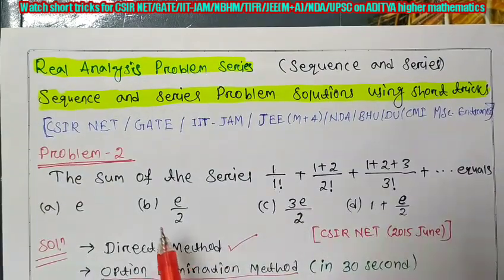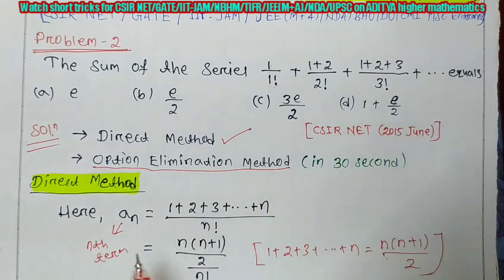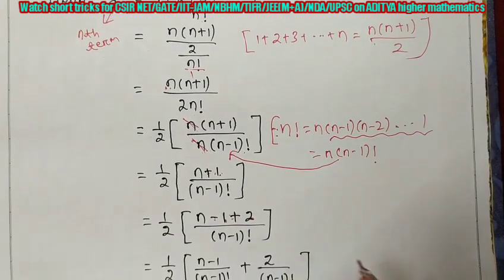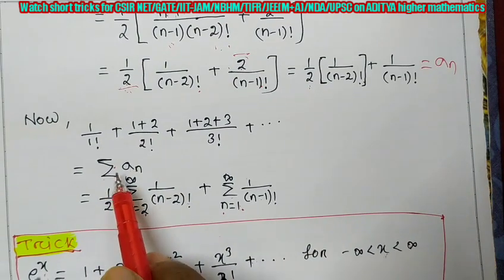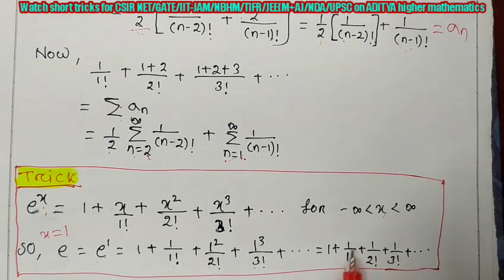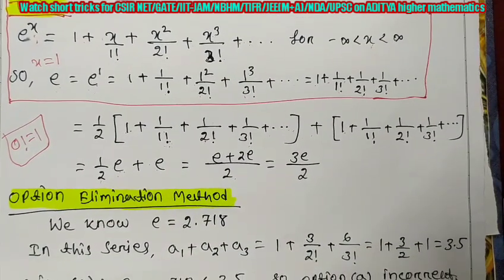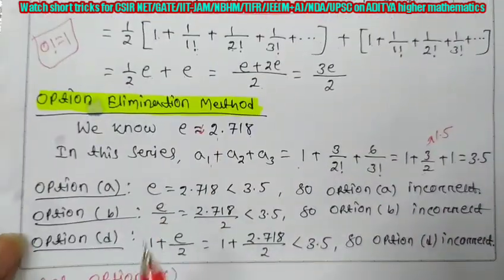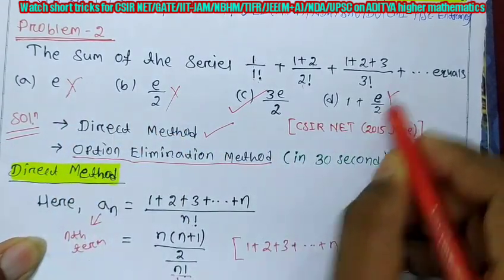Sum of infinite series (PART-2) || CSIR NET real analysis solutions || GATE mathematics lectures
Solution of MCQ questions for CSIR NET, GATE, IIT-JAM, JEE (M+A), NDA, NBHM, TIFR, UPSC and M.Sc. entrance using short tricks